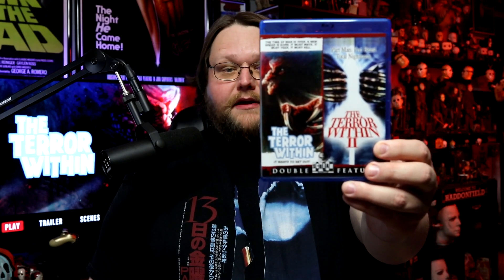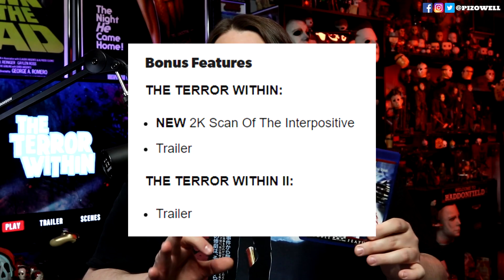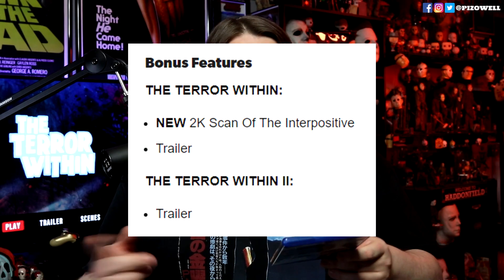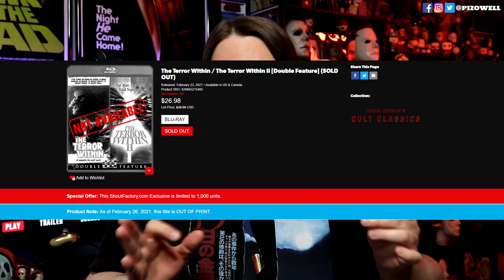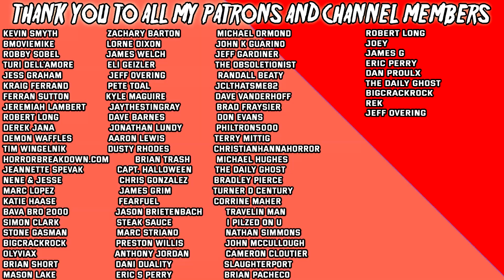THE TERROR WITHIN/THE TERROR WITHIN II - Movies/Blu-ray Review (Scream Factory)